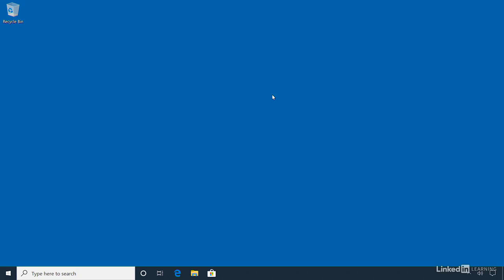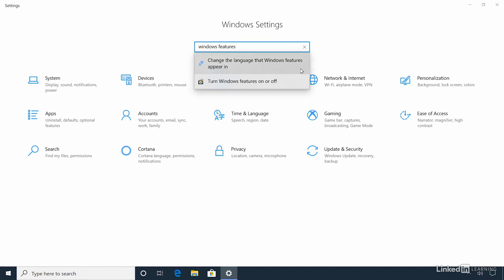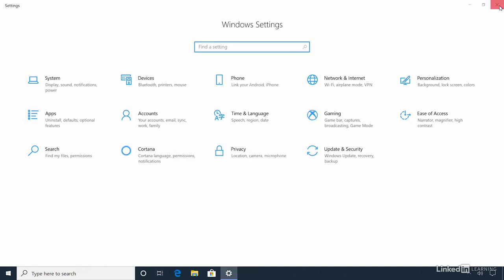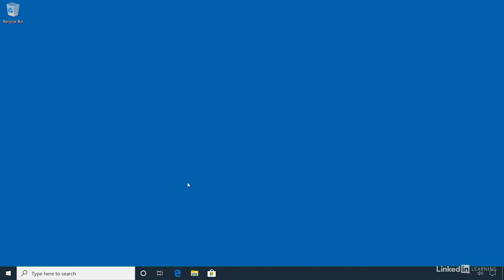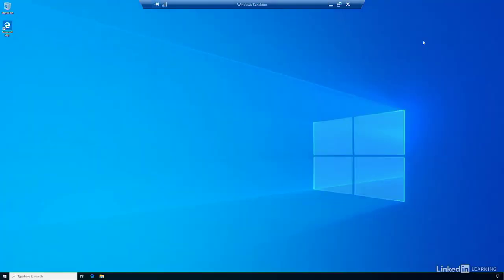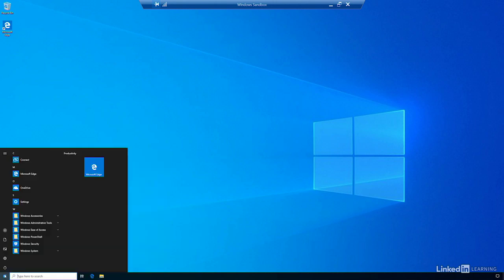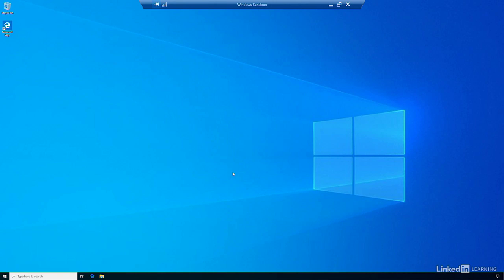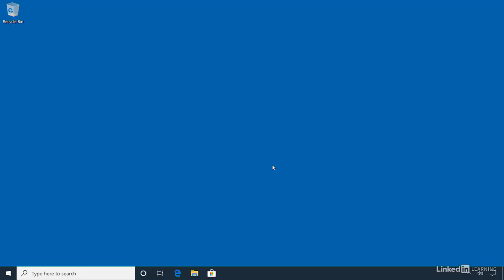5016705 01 07 Use Sandbox to test system changes